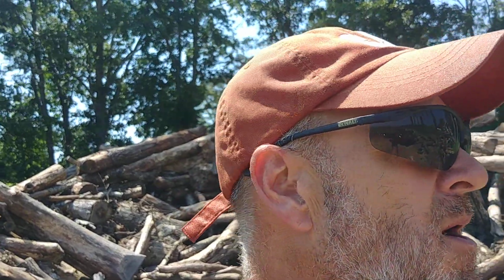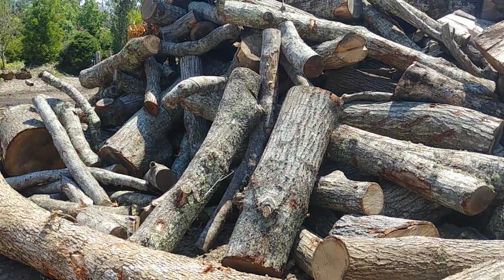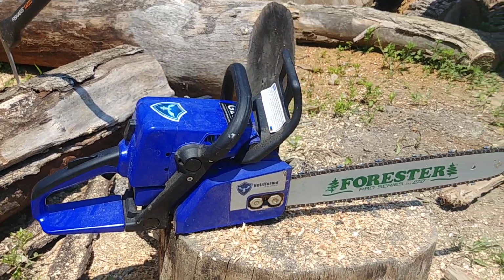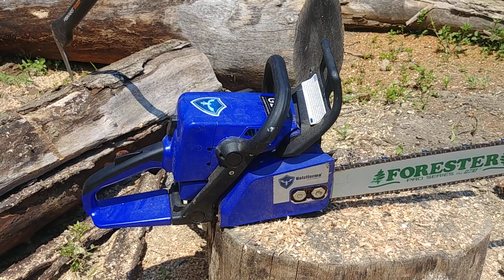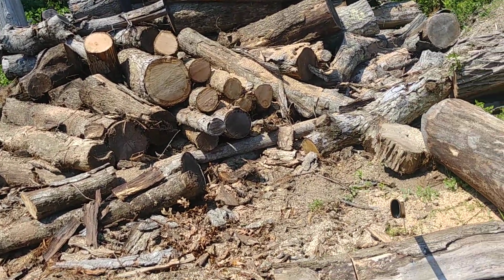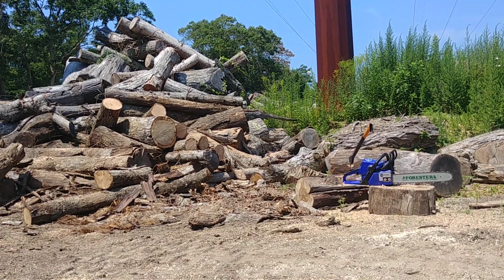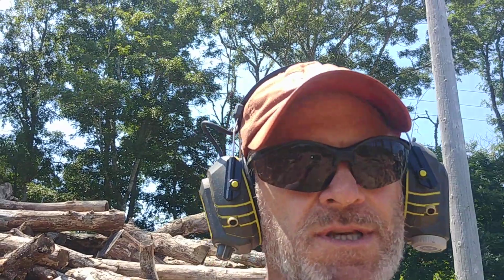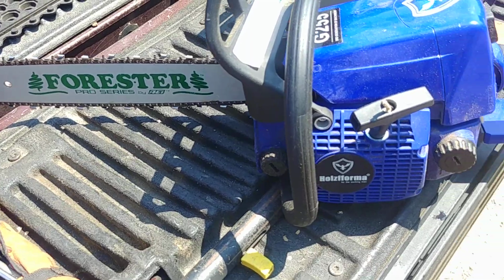Holzfforma G255 MS 250 clone review.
This saw is a Holzfforma G255 from Huztl.  It is an exact clone of a Stihl MS 250.  Just bucking up some dirty hardwood and decided to give you my thoughts.  Enjoy.  Sorry I got out of frame for a minute.  I'm gonna post a comparison video after this one running a nasty Husky 268xp for a comparison.